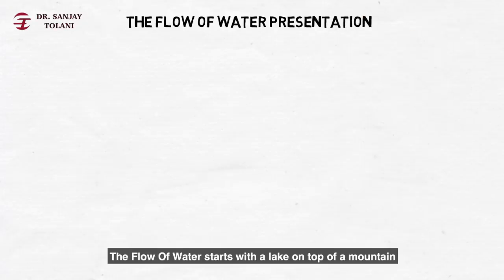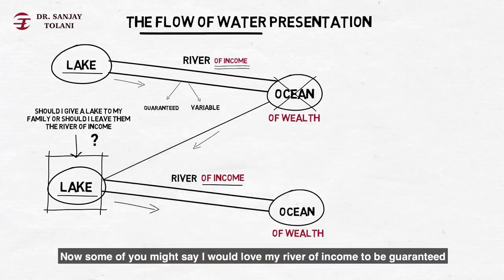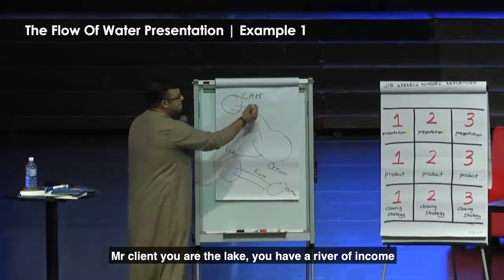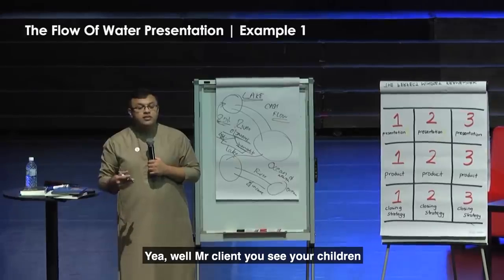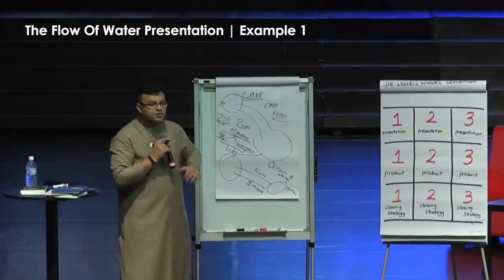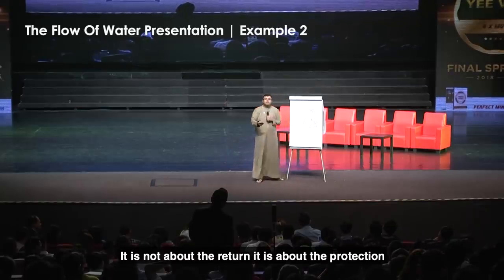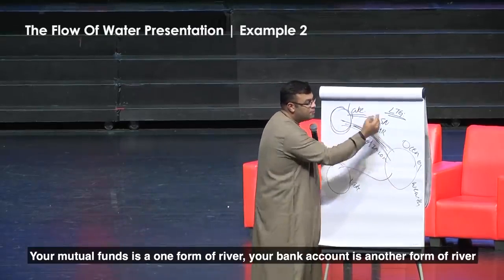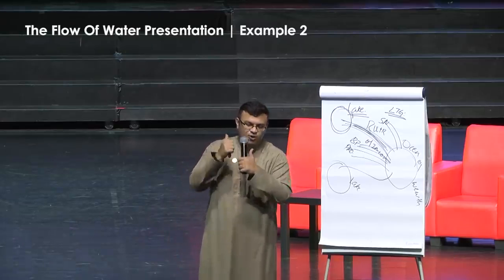The Flow of Water Concept by Sanjay Tolani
The Flow Of Water Presentation _ Dr Sanjay Tolani's Concept Presentation _ Insurance Presentation.mp4